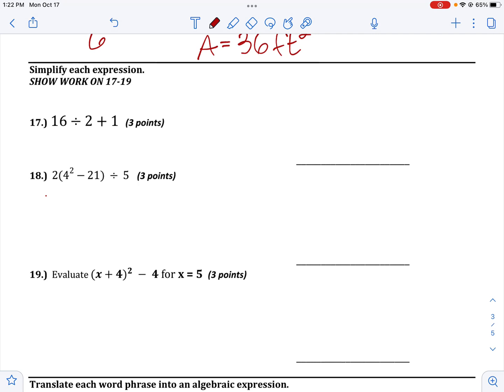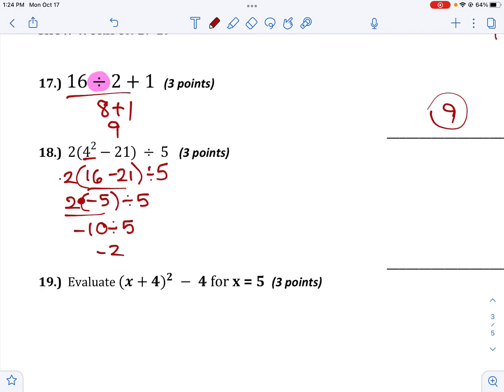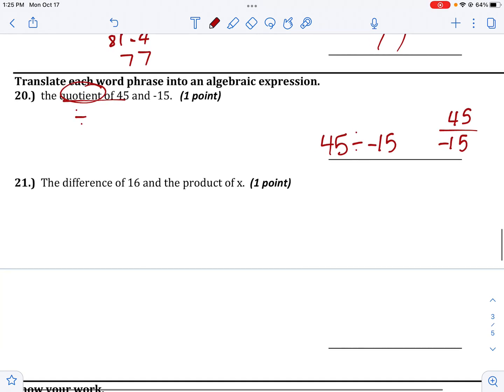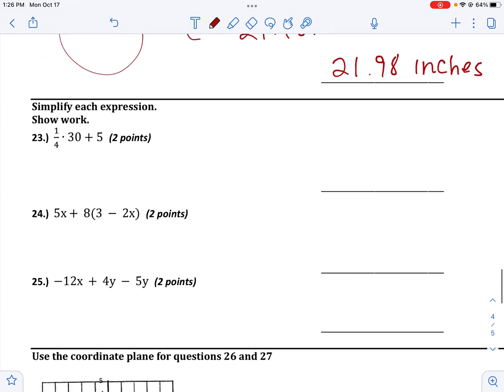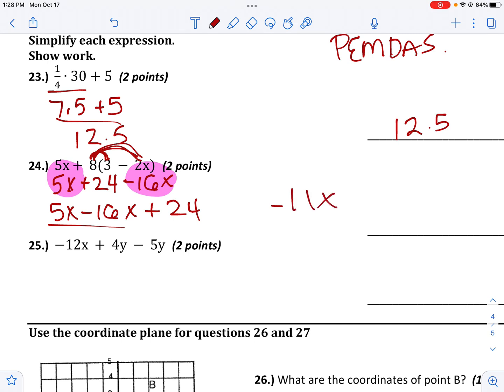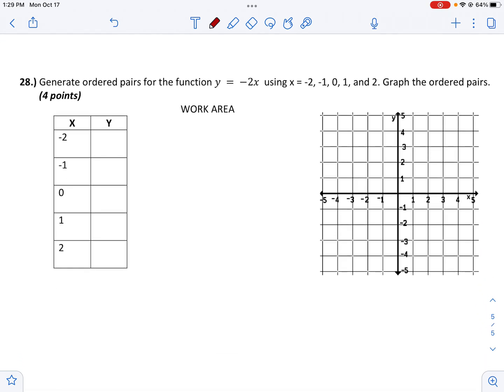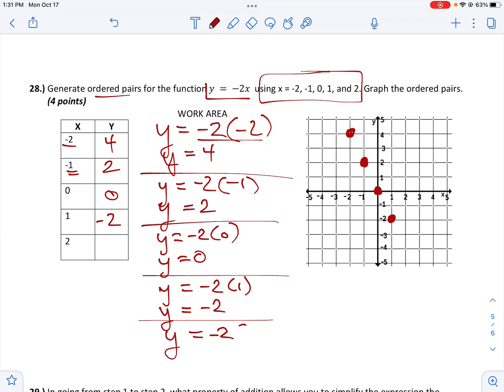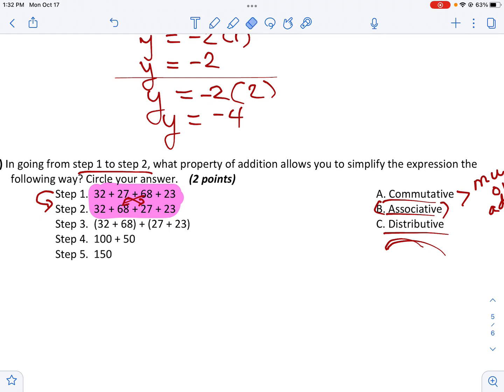Chapter 1 Practice Test 17-29